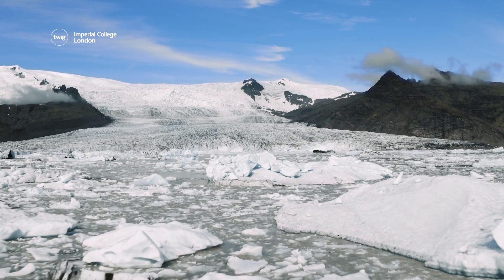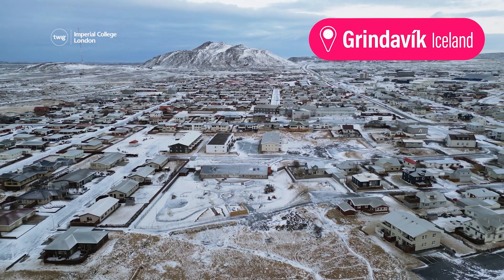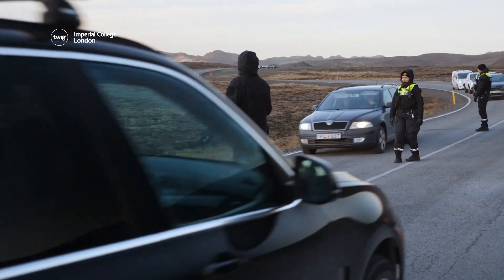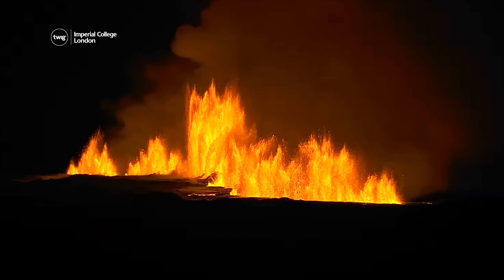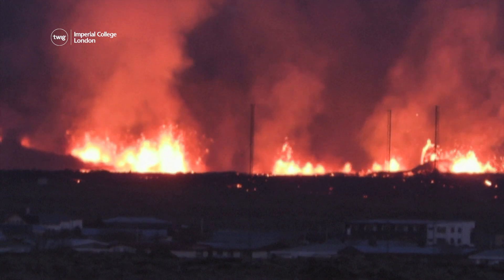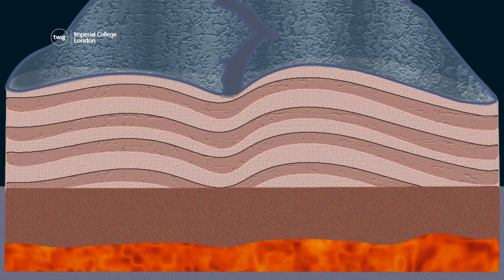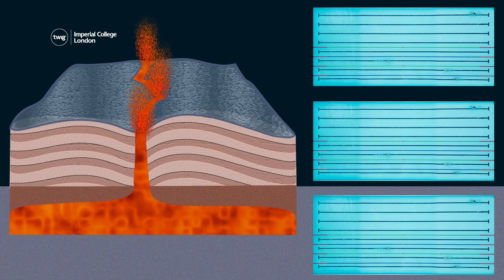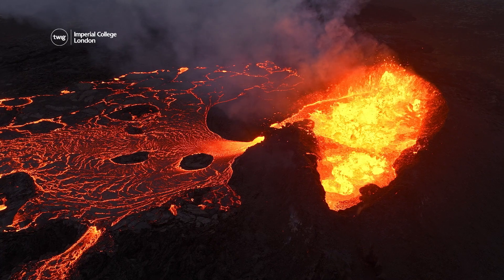Iceland Magma Surge Enough to Fill 3 Swimming Pools Every Second! | Twig Science Reporter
Iceland's recent volcanic activity began back in November 2023, soon erupting near the town of Grindavik the following month. Eruptions and volcanic activity continue, and volcanologists have now revealed that the magma flowing underneath moved at huge rates.

Twig Science Reporter is a unique science news service tailored for K–8 classrooms. Each Thursday, we dive into the biggest news in science, aiming to spark students’ interest through scientific inquiry and reasoning.

It's the ideal resource for educators looking to bring real-world science into their teaching and inspire students to ask questions, explore, and discover.

🤩 Each video comes with a Kahoot that dives deep into the stories covered.

📺 Can't access YouTube in your district?